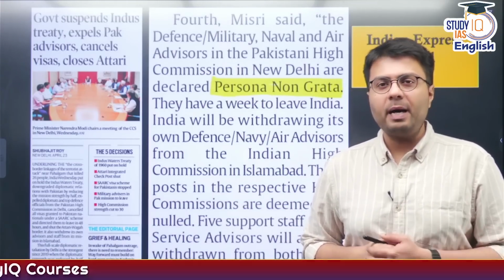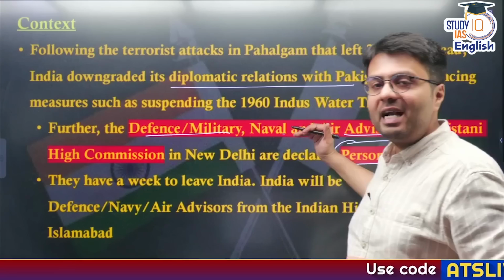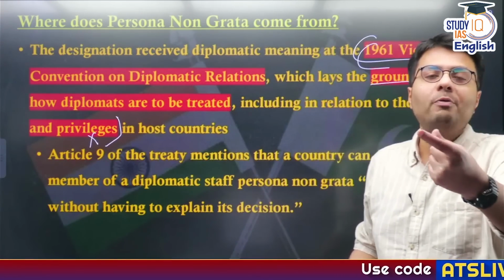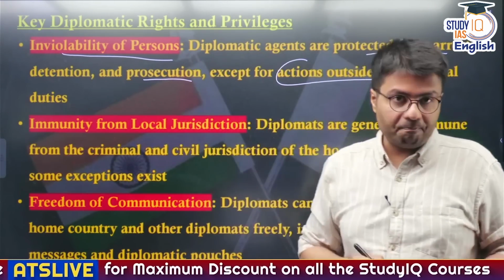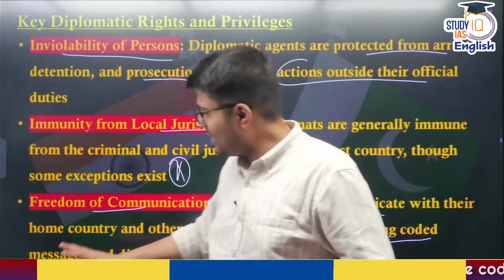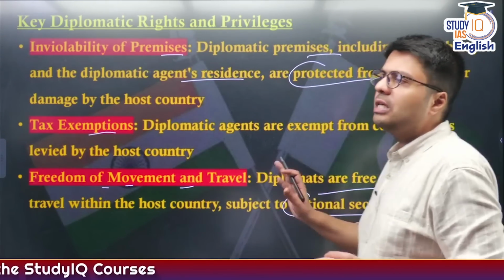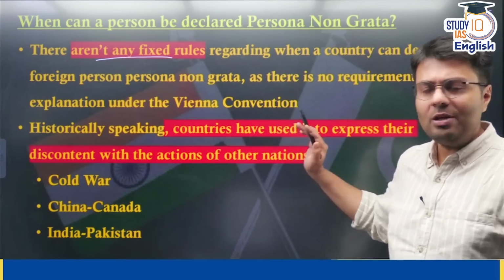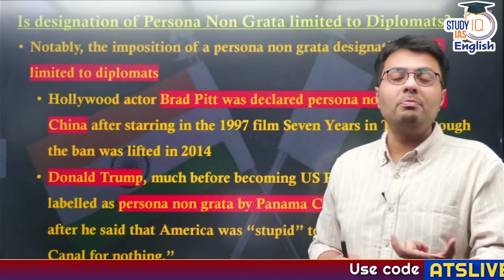What Persona Non Grata Means? | StudyIQ IAS English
🚨UPSC IAS Live GS P2I Foundation 2026 April Sampoorna English Batch

In the wake of the devastating terrorist attack in Pahalgam, Jammu & Kashmir, which claimed 26 lives, India has taken decisive diplomatic actions. The Indian government has declared Pakistani military diplomats as "persona non grata," leading to their expulsion from the country. In this video, we delve into:

🕊️ Understanding 'Persona Non Grata': What does this diplomatic term mean, and what are its implications?​
🕊️ India's Diplomatic Response: The steps taken by India post the Pahalgam attack, including the expulsion of Pakistani military diplomats.
Wikipedia
🕊️International Repercussions: How this move affects India-Pakistan relations.